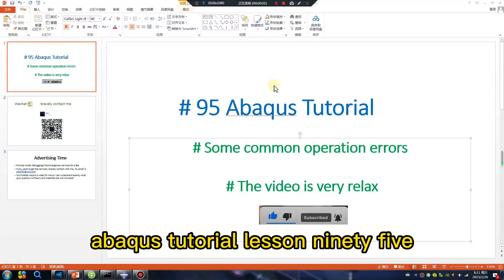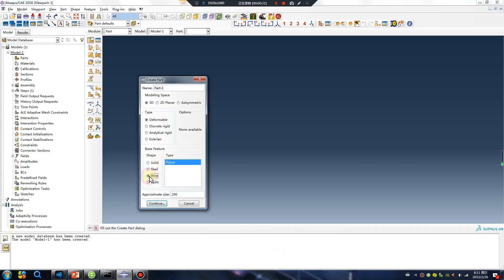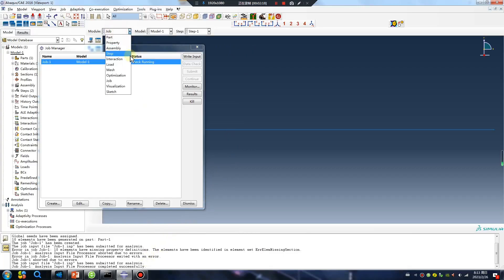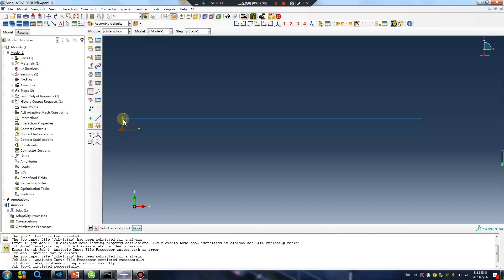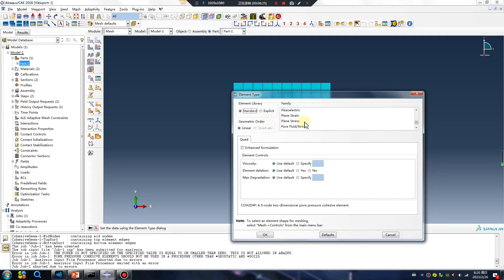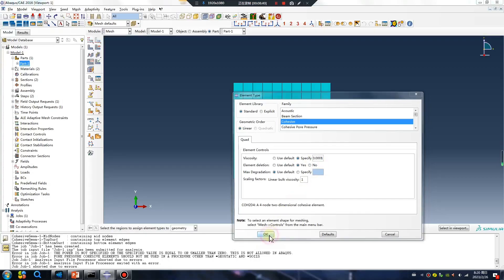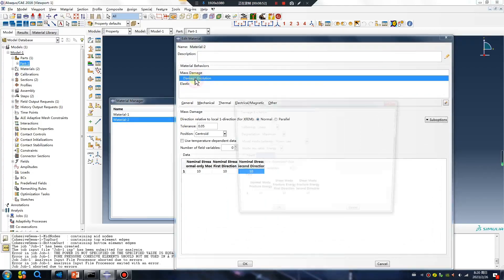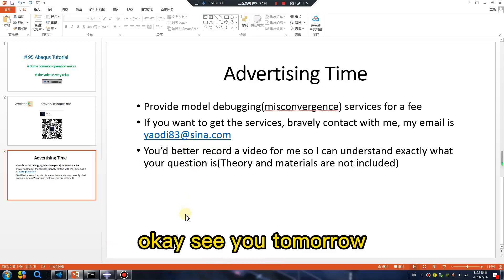# 95 Abaqus Tutorial# Some common operation errors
# Some common operation errors